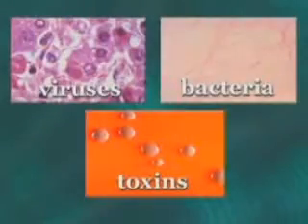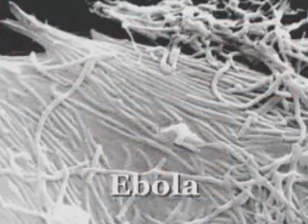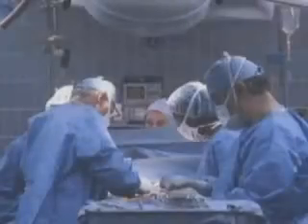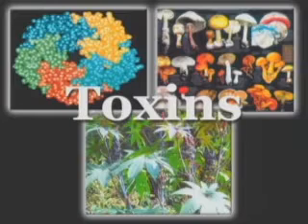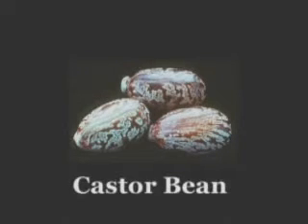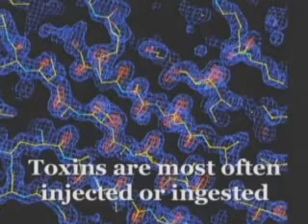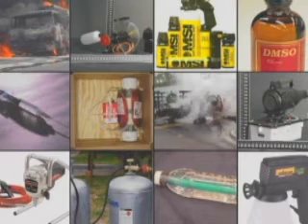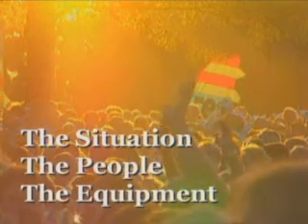Canadian Forces - CBRN - Biological